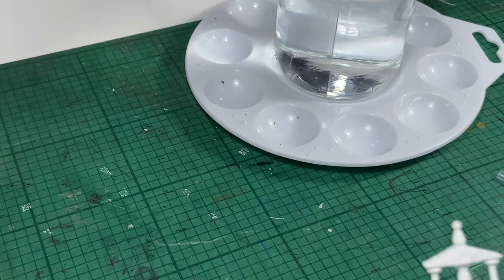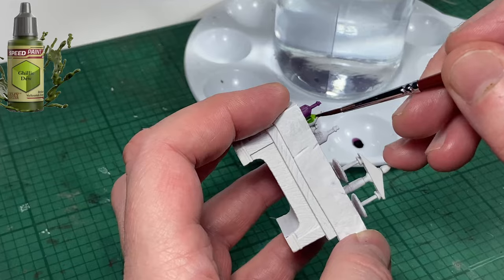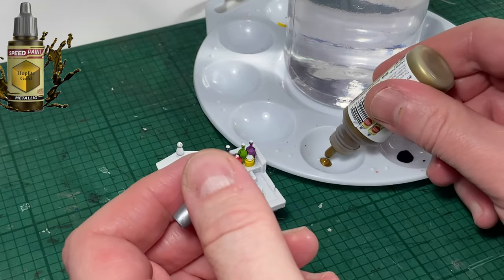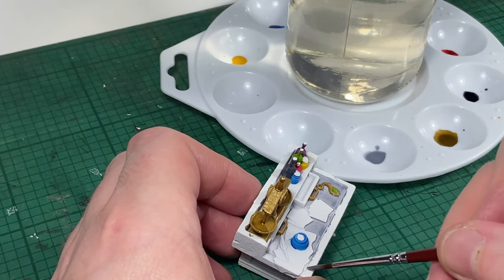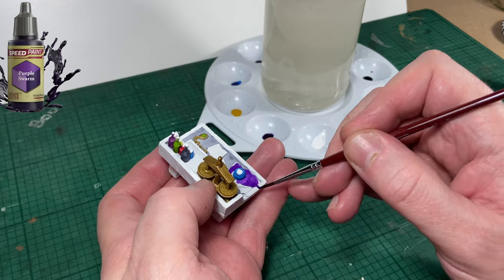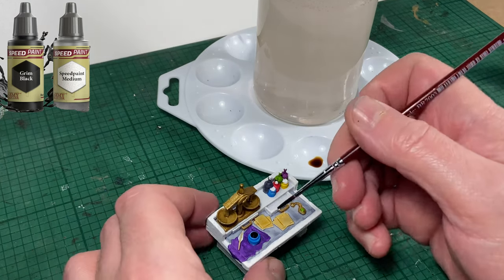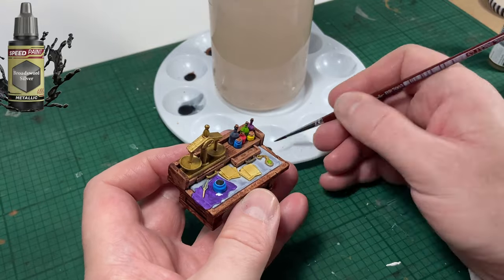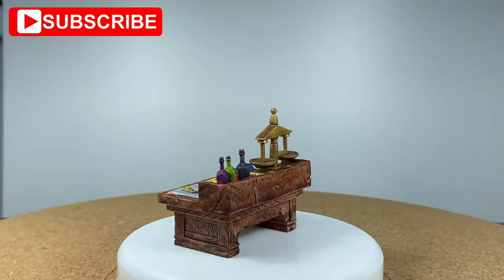Anyone can paint miniatures : HeroQuest Alchemist Table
Yes I firmly believe that with a little bit of effort ANYONE can paint miniatures to a decent standard.

Army Painter Speed Paints
Ashen Stone
Broadsword Silver
Maize Yellow
Hoplite Gold
Magic Blue
Moody Mauve
Occultist Cloak
Grim Black
Pallid Bone
Purple Swarm
Ghillie Dew
Poppy Red
Ruddy Fur
Speedpaint Medium

Dead White

Winsor & Newton Galeria
Matt Varnish